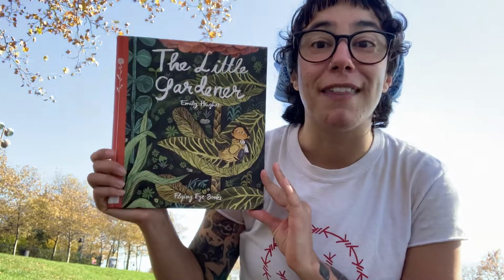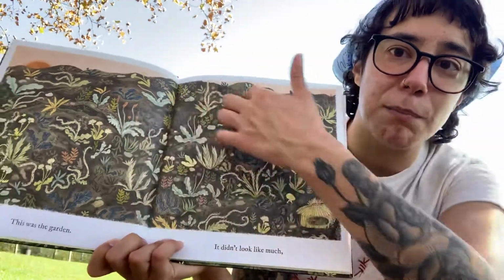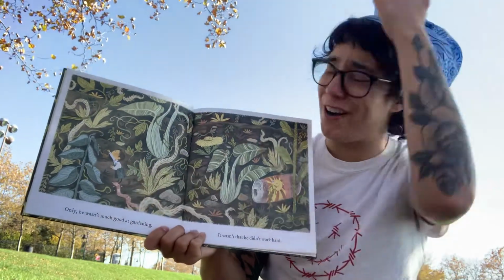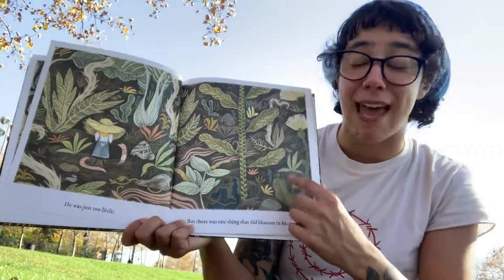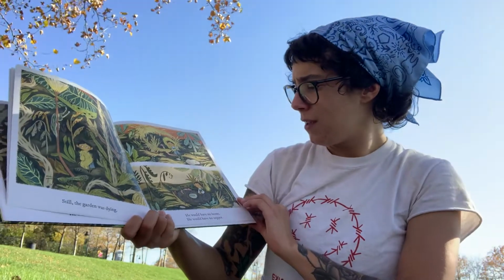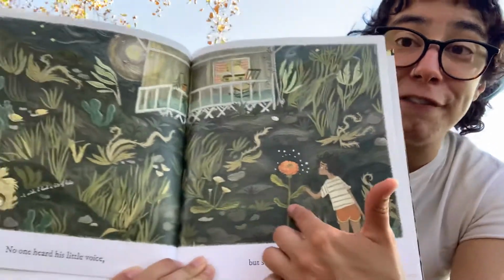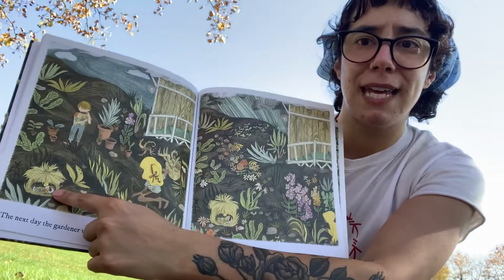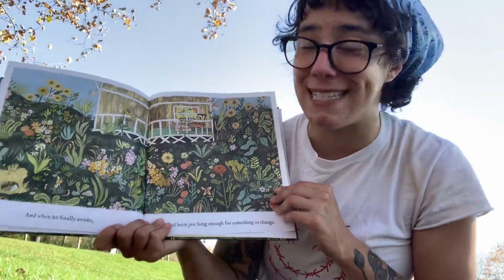Miss Liz reads The Little Gardener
In today’s virtual storytime we read “The Little Gardener” by Emily Hughes.

Elizabeth Gardiner (Miss Liz) is a librarian living and working in Philadelphia, PA, USA. She loves providing storytimes for children at the Free Library of Philadelphia’s Queen Memorial Branch, and records these videos at home with her many adorable pets (yes, you’ll meet them all).

Virtual Storytime began as a response to the shutdown of library buildings due to COVID-19. These books are being read on a non-commercial basis, in compliance with guidelines set by their publishers (Macmillan, Scholastic, and Simon & Schuster). It is intended for these videos to provide entertainment, education, and a sense of community to children, families, and people in Philadelphia and beyond.

You can find out more about the Queen Memorial Library and the Free Library of Philadelphia here: freelibrary.org

And here: Facebook.com/QueenMemorialLibrary